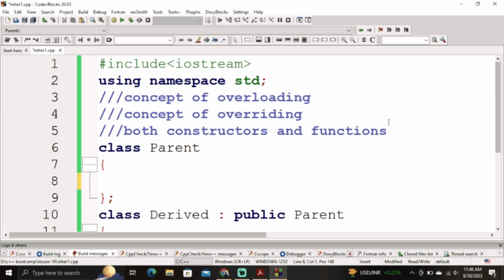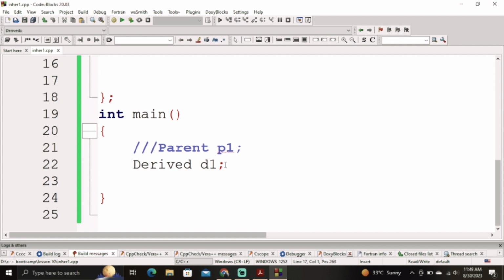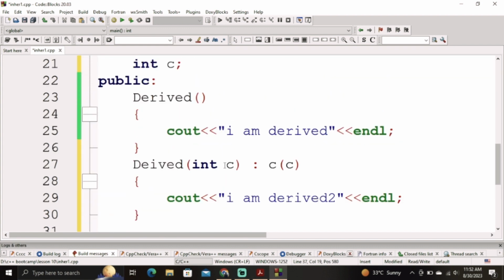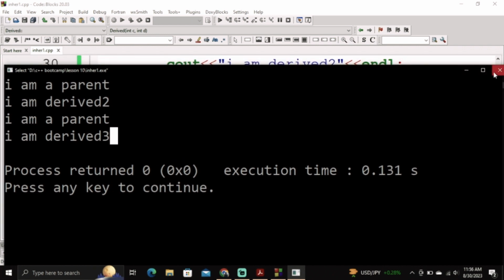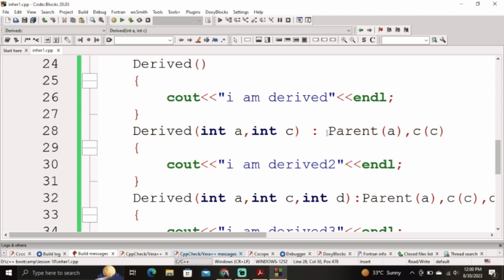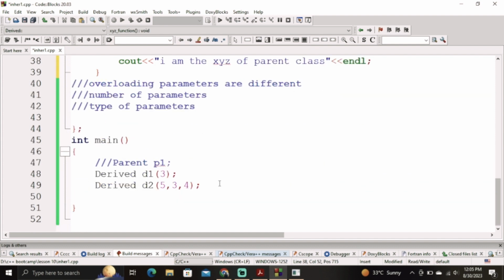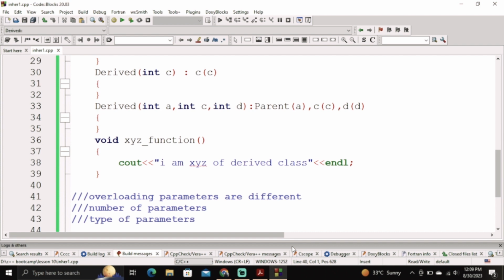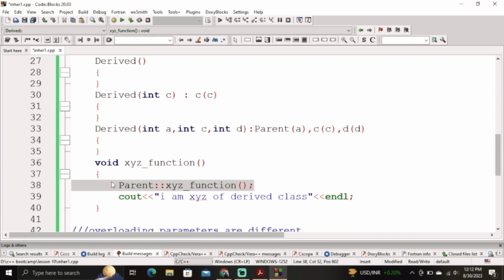C++ Full Course |Functions & Constructors in Inheritance |Overloading & Overriding |Lesson 10 part 4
Title: C++ Full Course | Lesson 10 Part 4 - Functions & Constructors in Inheritance: Overloading & Overriding
Description:
Welcome to our comprehensive C++ Full Course! In Lesson 10 Part 4, we're delving deeper into Functions & Constructors within Inheritance, exploring Overloading & Overriding.

Ready to take your understanding of inheritance to the next level? Join us as we dive into the intricacies of overloading and overriding functions within an inheritance hierarchy. Learn how to redefine and extend the behavior of functions inherited from base classes.

By the end of this session, you'll be well-versed in the art of leveraging overloading and overriding for more flexible and extensible C++ programs.